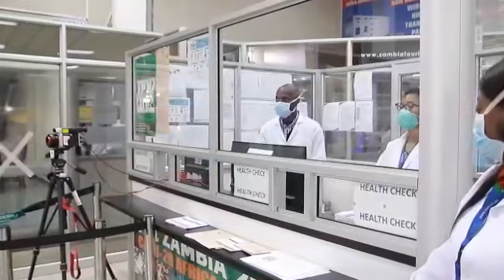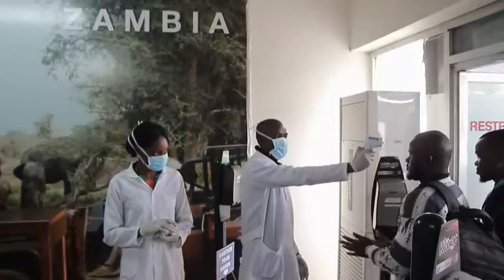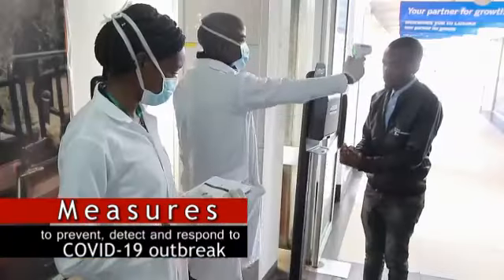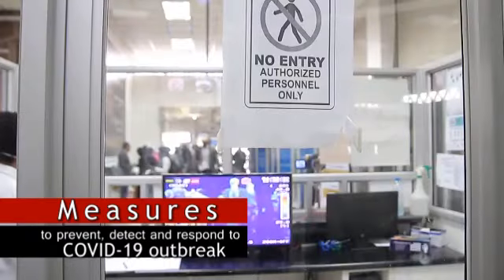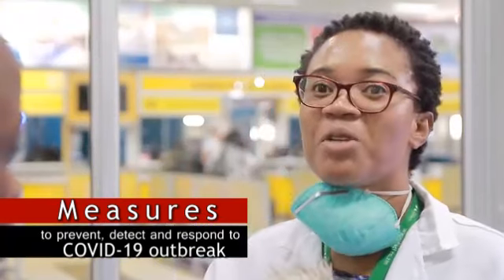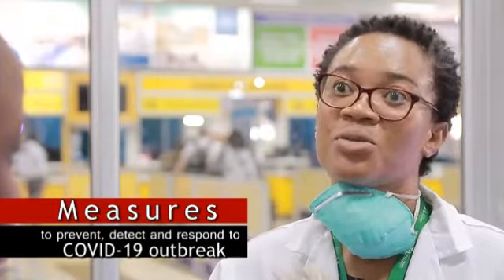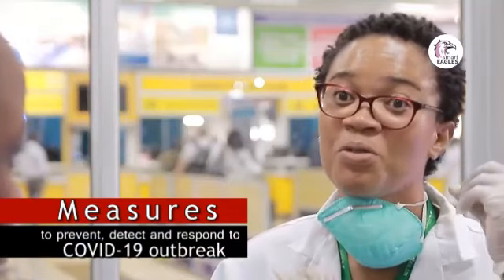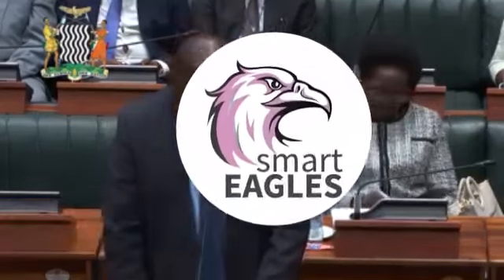Novel Coronavirus (COVID-19) Detection and Prevention Measures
Due to the declaration of the Novel Coronavirus (COVID-19) as a global pandemic, the Ministry of Health Zambia have put into effect additional prevention and control measures especially for those travelling from high risk countries. Take a look at some of the measures put in place at ports of entry for the prevention and detection of COVID-19.

🎥: Smart Eagles